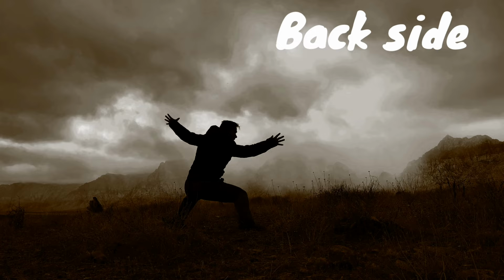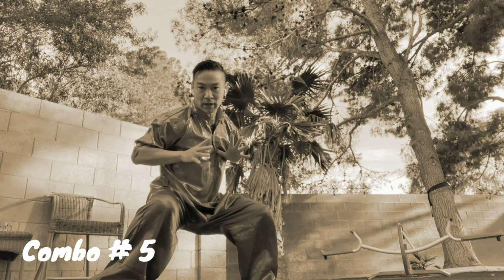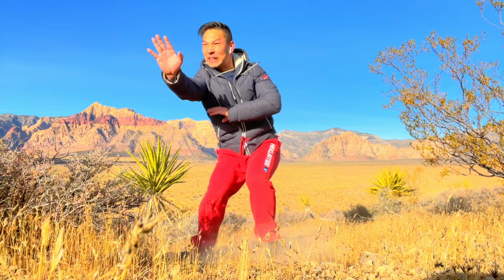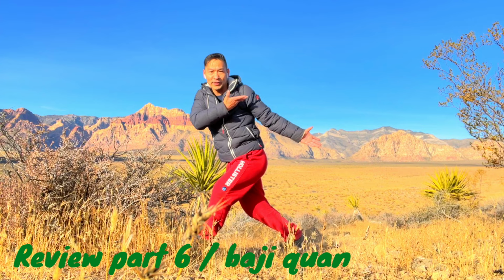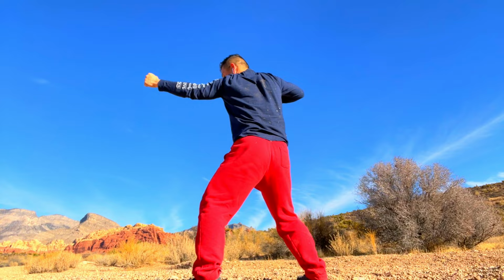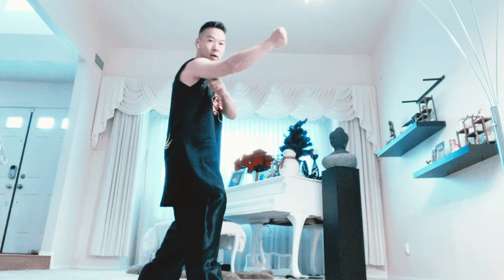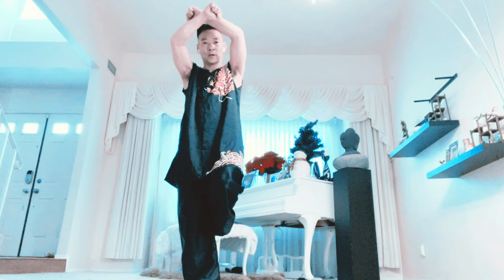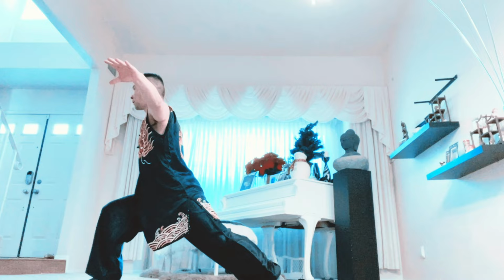number one kung fu style / baji quan 八极拳 / interal kung fu style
this video telling why ba ji quan is the number one kung fu style . we are presenting you  ba ji quan form ( tao lu ) combo 5 and combo 6 , all in the ba ji quan for beginners step by step part 3 .
 八极拳套路攻防含义 , 八极拳基本功 ， 八极拳历史 ， 八极拳 。
ba ji quan is interal style of chinese traditional kung fu , very powerful and useful form for real application and very enjoynable to watch . enjoy the ba ji quan part 2 , also si si jj will make an other ba ji quan at home of verbal version with more details , you may check both videos to acheive your ba ji quan quicker .
when the king of qian long went shaolin temple , he saw both tai chi quan and ba ji quan , he is impressed by both amazong kung fu style , and said , only tai chi quan and ba ji quan together can make world peace and stble .
　　“文有太极安天下，武有八极定乾坤”八极拳，中国拳术名称。“八极”意bai为发劲可达四面八方极远之处。其动作朴实简洁，刚猛脆烈，多震脚发劲动作。发源于山东省庆云县，后传于河北沧州，为地方拳种，创始者为清朝初年的庆云吴钟，庆云后庄科村是八极拳的发源地。清末时，因黄四海、李书文等人而闻名中国。八极拳现在盛行于中国北方及台湾。后传入日本及其他国家，如美国、加拿大等地。
　　八极拳为拳种之一，全称“开门八极拳”。称“开门”者，取
　　其以六种开法(六大开)作为技法核心、破开对方门户(防守架子)之意。称“八极”者，系沿用古代有“九州之外有八寅，八寅之外有八纮，八纮之外有八极”的说法，寓“八方极运”之意。 　　八极拳以其刚劲、朴实、动作迅猛的独特风格流传至今，早年因地域不同而被称作“巴子拳”、“八忌拳”、“八技拳”、“开门八极”、“开拳”等。但近代根据其发劲可达四面八方极远之处的特点，以“八极”二字定名。 　　北方称武术为把式、八式。八极的意义在于勉励门内弟子要将八（把）式练到极高的境界。另外八极的训练讲求头、肩、肘、手、尾、胯、膝、足八各部位的应用。所以八极之名是要求本门弟子将这八个部位的功能发挥到极致。在汉朝刘安写的《淮南子》里记载：“九州之外有八寅，八寅之外有八纮，八纮之外有八极。”这里八极代表了极远之处。八极拳之名也是要本门弟子将八极拳的劲道练到极远之境。 　　八极拳历史悠久，经历代传人刻苦精研、以其独特的风格和练法，别具一格，自成一家，不断发扬光 八极拳示意
　　大，经久不衰，代代涌现出诸多的武术名家，在武术界影响很大。
由八極拳古樸的風格，以及注重大槍、長棍的訓練内容來判斷，它的創始期大約在明朝初年（西元1368年）左右；而且與當時的軍中武藝有很大的關聯。[3]八極拳現時可考的第一代傳人，為清朝初年的「大槍王」吳鐘。當時他受聘往孟村鎮羅疃莊教授拳術，並將所學傳與女兒吳榮。至清末時，再由黃四海、「神槍」李書文等人發揚光大而聞名中國。

後羅疃莊人李大忠（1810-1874）學成後，再傳稱為「八極拳」。根據地域，分成孟村、羅疃、自來屯、狼兒口等不同家系。第三代李大忠時，組成團練，力抗捻軍侵入河北，村莊青年傷亡慘重，八極拳聲勢略衰。

八極拳開始聞名，始於清末。先是有「神槍」李書文享譽北方，而後有霍殿閣為末代皇帝溥儀的武術老師及貼身侍衛，其侄子霍慶雲則在長春滿州國皇宮附近的三馬路設館授拳，後來八極拳更被「中央國術館」列爲必修專案。
八極拳的訓練講求頭、肩、肘、手、尾、胯、膝、足八個部位的應用。要將這八個部位的功能發揮到極致。八極拳的特色是：

動作乾脆，爆發力強
結構嚴謹，樸實無華
發勁
發勁之訓練
打拳不發勁，只是在作體操。八極拳的發勁訓練，是循序漸進的。初學者必須先習練沉墜勁（沉肩坠肘），再練十字勁，終至纏絲勁。
沉墜勁：可以體現在基本功架上。要練到將四肢百骸一運勁，就有如大鼎立於地面、老樹盤根於土地中一般，有難以撼動的氣勢。（順序是腳→腰→手）
十字勁：將『沉墜勁』所凝聚的勁，向上、下、左、右、前、中、後，乃至四面八方撐張伸展。（動作如拉弓）
纏絲勁：將四面八方撐展的『十字勁』迴轉環繞，使勁力可隨遇而出，隨感而發。
功架
馬步、弓步、虛步、獨立步、盤步、仆步
步法
闖步、拖拉步、盤提步、跟提步、磋步、碾步、磨盤步 、提籠換步
八極拳的拳法套路，也會因傳承體系的不同而有所差異。

中國大陸：
金剛八式、八極小架、八極拳（能單練也能對練，對練之法又稱八極對接）、六大開（頂抱單提跨纏）、八大招（八個單式）、四郎寬。
臺灣：
小八極、大八極、六大開（靠崩捅塌攔撲）、八極連環、八大式等。